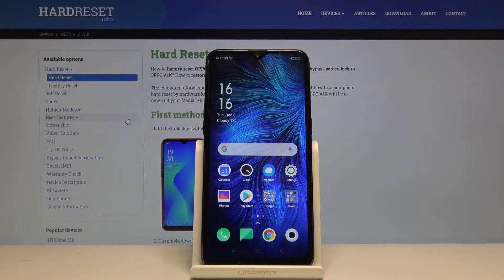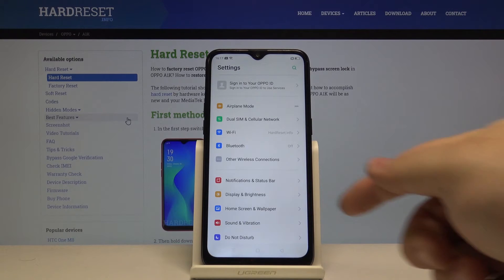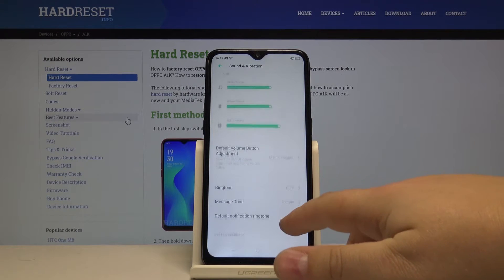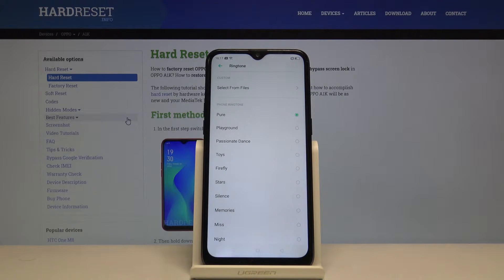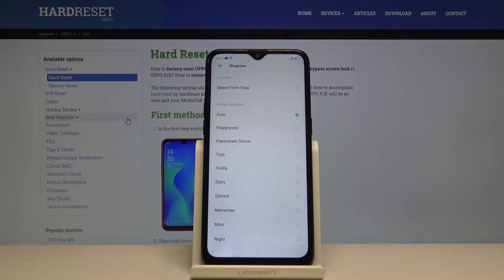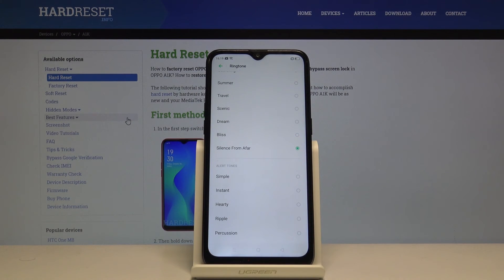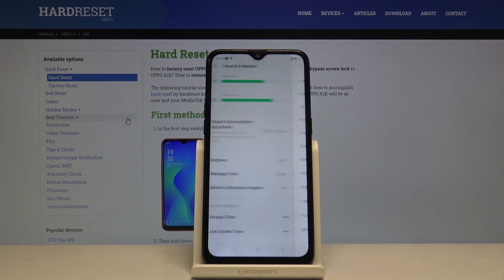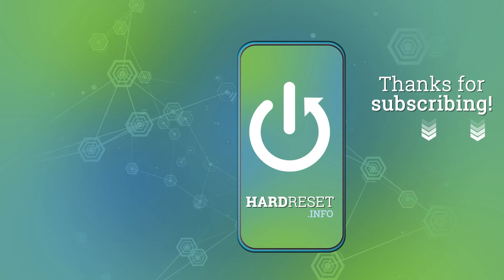How to Set Up Ringtone in OPPO A1K - Orginal OPPO Ringtone List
Learn more info about OPPO A1K:
We are presenting the short video instruction of how to get into the sounds settings in order to select the preferred ringtone for your texts, calls or alerts. Watch the tutorial and quickly choose the most liked tune. In case that you don’t like any of available tunes then you can add a new one to the list of them.

How to change ringtone in OPPO A1K? What are all ringtones for OPPO A1K? Where can I find ringtones for OPPO A1K? How to add ringtone in OPPO A1K? Where ringtone list is located in OPPO A1K?